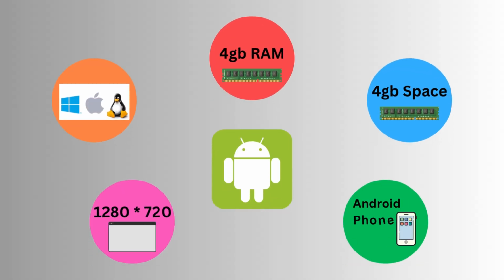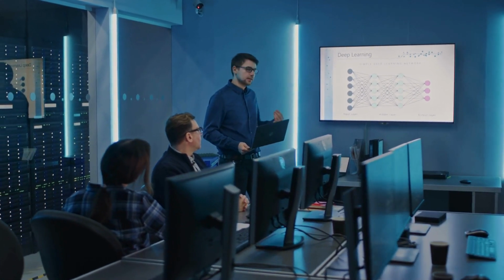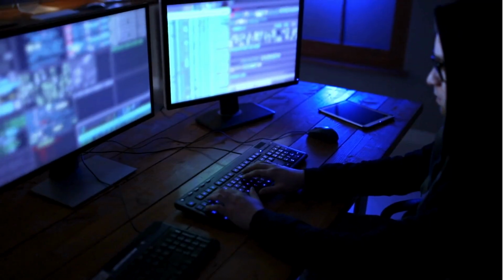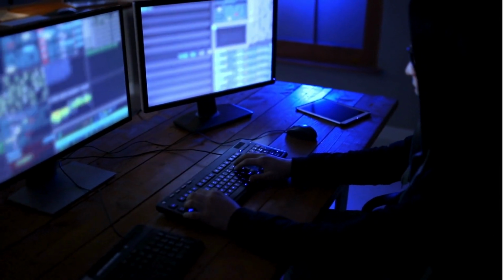Android Development Tutorial for Beginners - 01 - Introduction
Welcome to @Pavi_TechZone  This channel is your go-to resource for mastering Android development from scratch.
In this beginner-friendly introduction, we'll guide you through the basics of Android app development, covering essential tools, programming languages, and fundamental concepts.
Whether you're new to coding or just starting with Android, our clear, step-by-step tutorials will help you build a strong foundation and kickstart your journey in the world of app development.